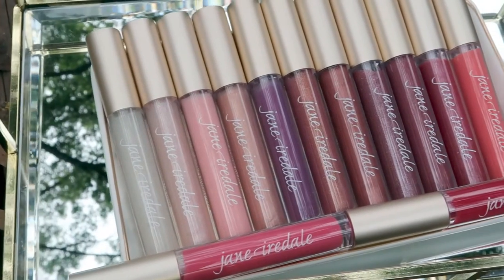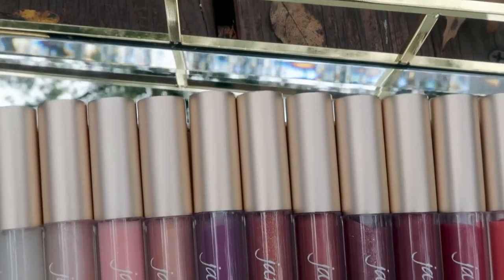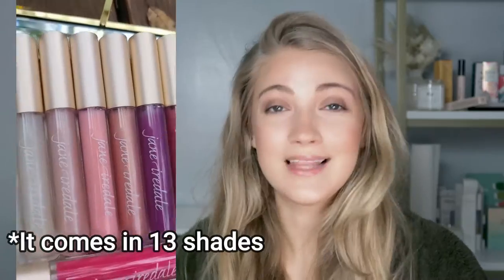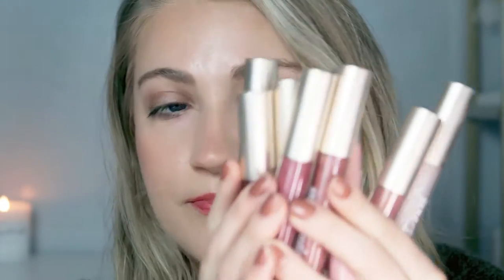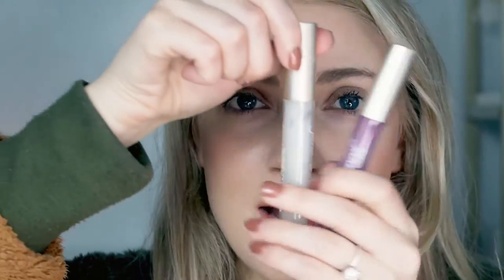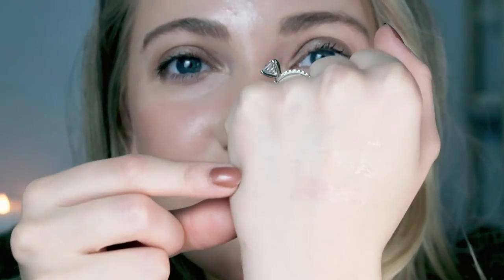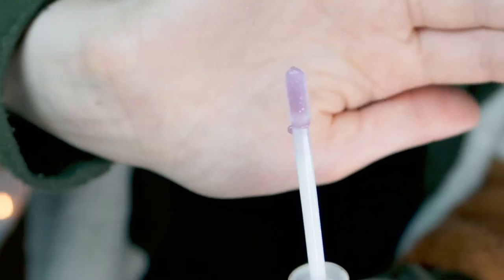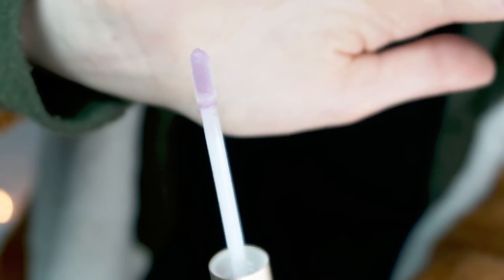Jane Iredale HydroPure Hyaluronic Lip Gloss | REVIEW + SWATCHING ALL 13 SHADES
Jane Iredale HydroPure Hyaluronic Lip Gloss | REVIEW + SWATCHING ALL 13 SHADES // In today's video, I'm reviewing and swatching the NEW Jane Iredale HydroPure Hyaluronic Lip Glosses! I swatch every shade and let you know my overall thoughts.

💄 PRODUCT MENTIONED: *provided by the brand/gifted